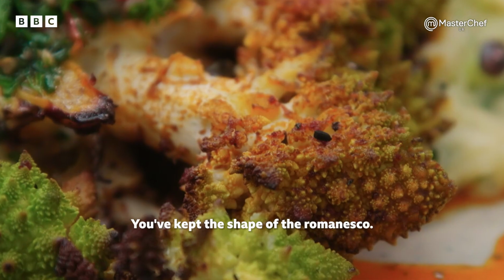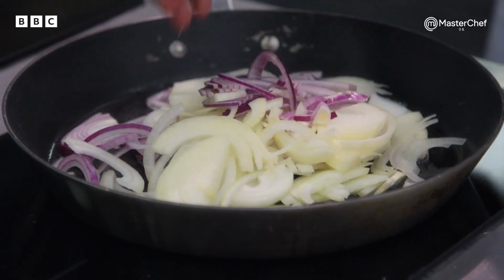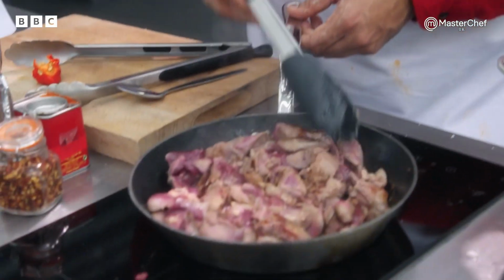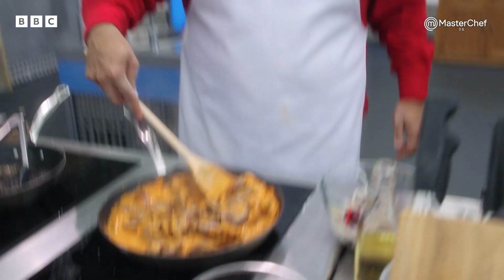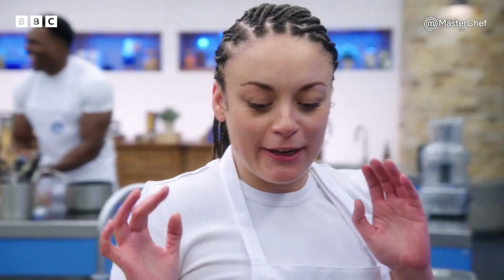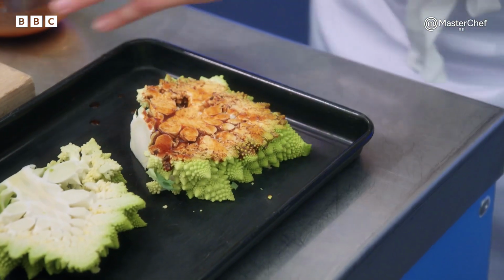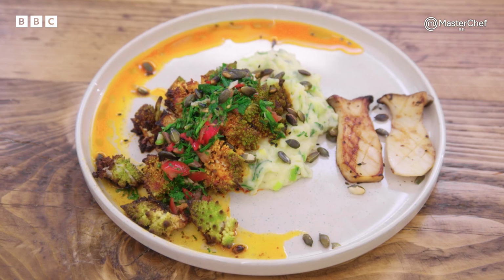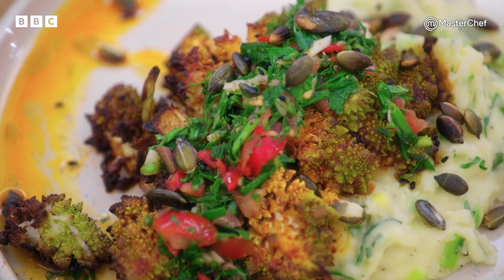Romanesco Cauliflower Dish WOWS The MasterChef Judges! | MasterChef UK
Each celebrity picks a silver dome, under which lies a secret ingredient and Rochenda Sandall's is the romanesco cauliflower...